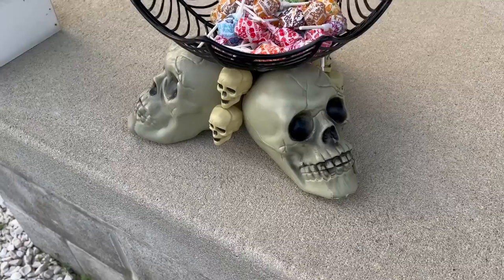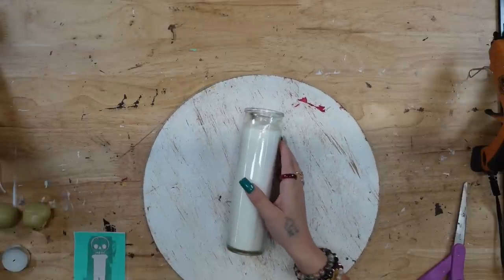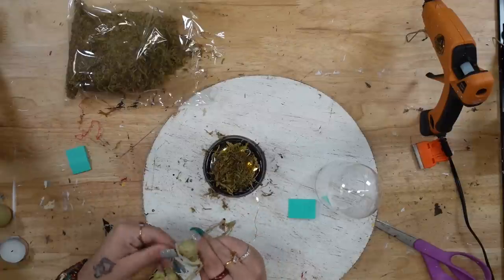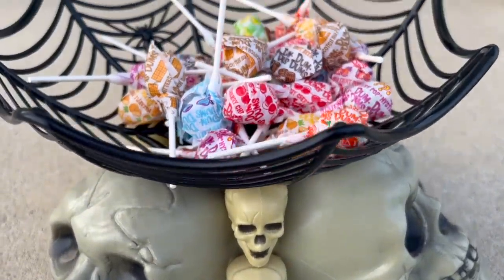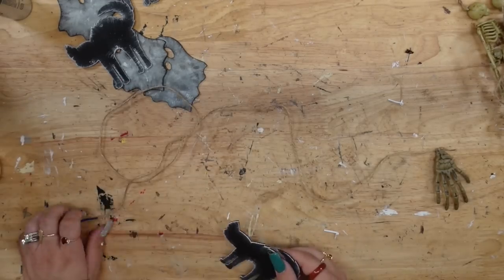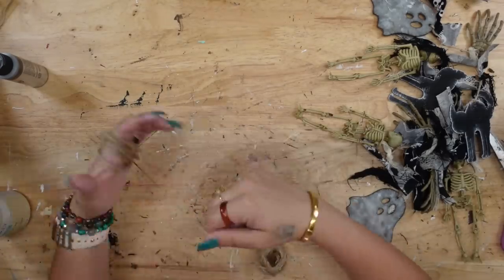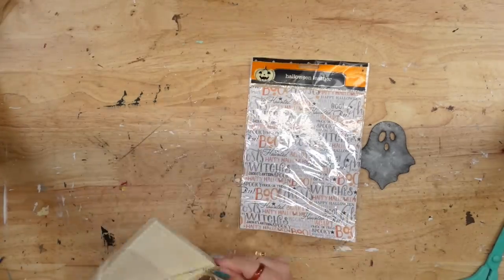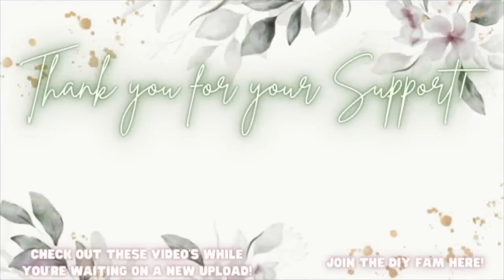SUPER EASY AND AFFORDABLE DOLLAR TREE HALLOWEEN DIYS | SPOOKY budget friendly DOLLAR TREE DIYS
🎨CHALK COUTURE ITEMS USED IN VIDEO (ALL items will be in one cart so feel free to add what you want and subtract what you don't want from cart ) 👉🏼

In todays video, I am bringing you SEVERAL super easy, super affordable, beginner friendly, Dollar Tree Spooky/Halloween diys! !